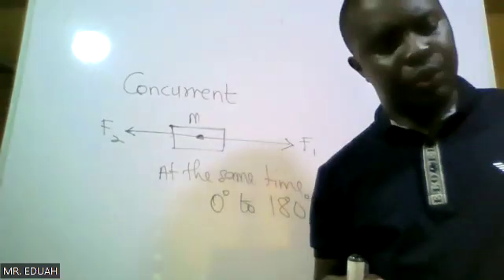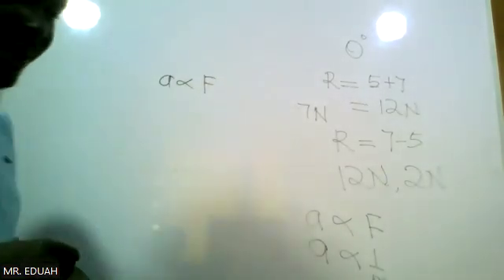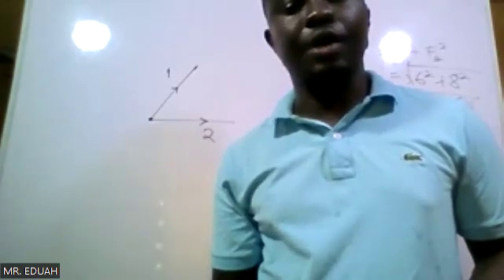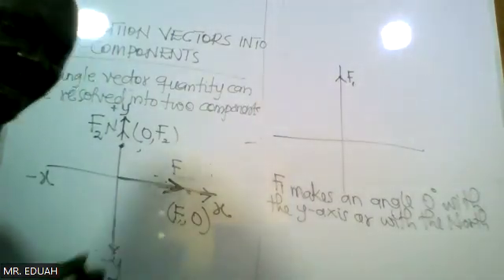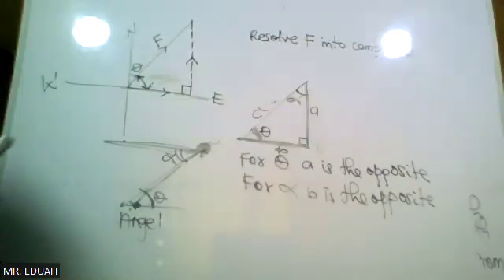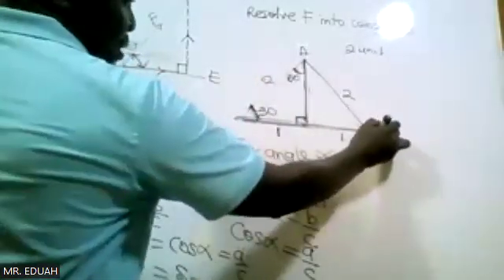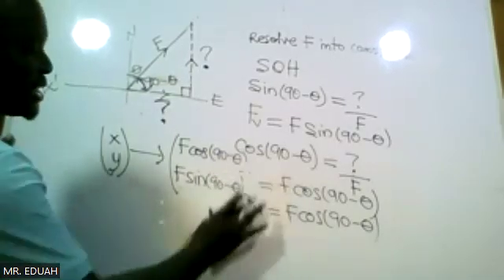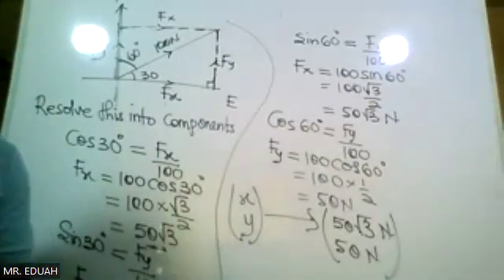Resolution of vectors into components.